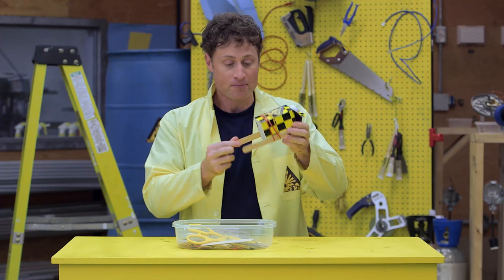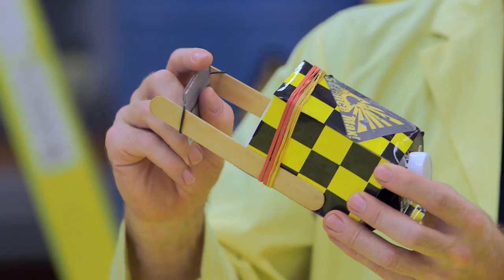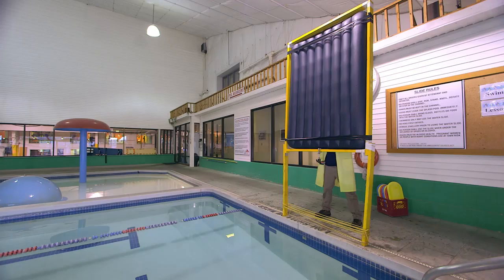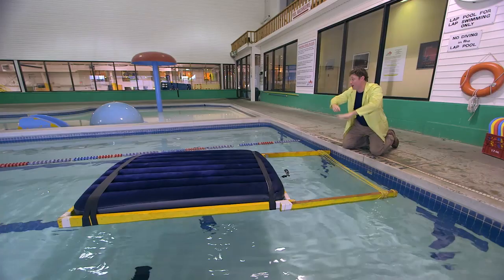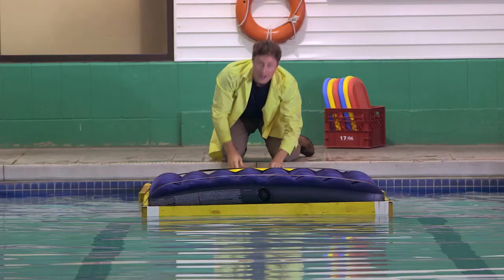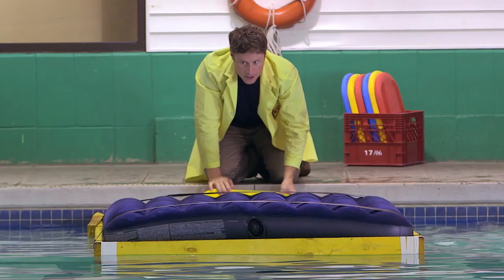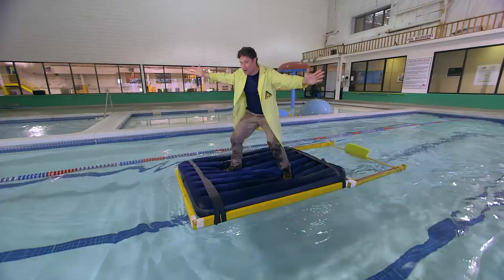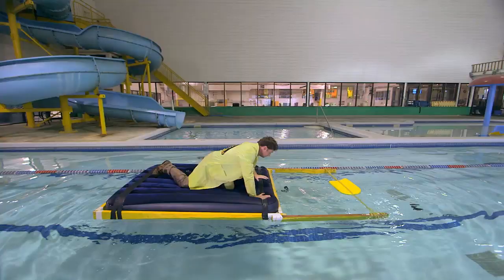Science Max | Paddle-Wheel BOAT | Experiments